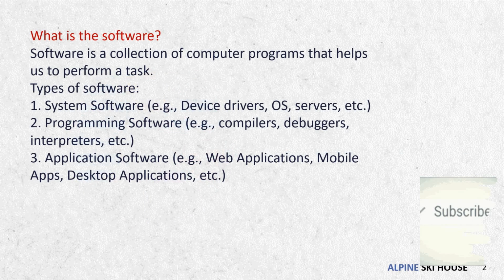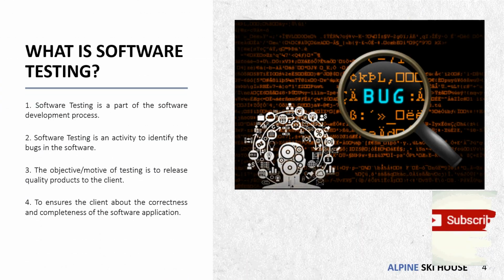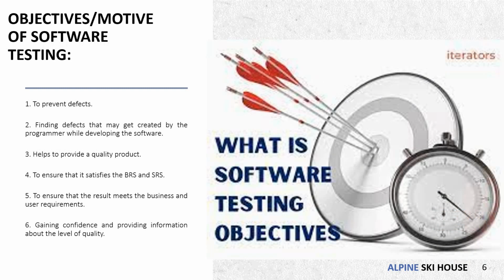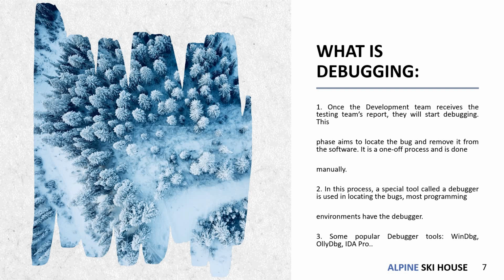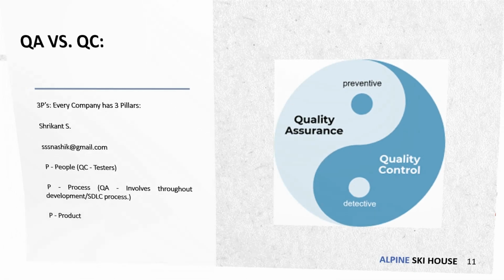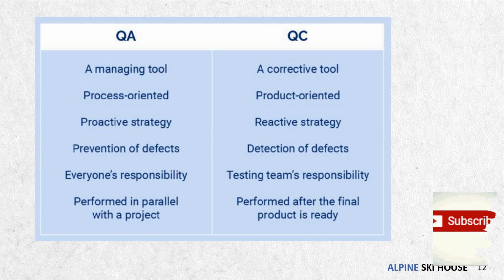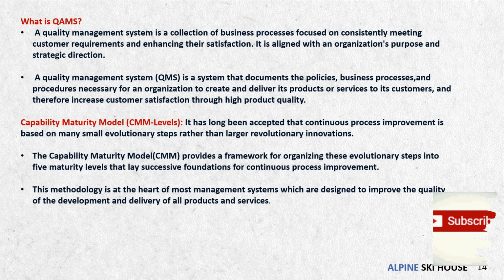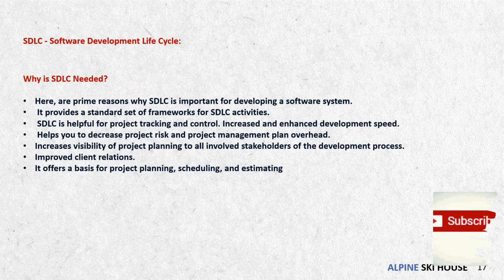Software Testing Tutorial Introduction and Course Topics - Software Testing Basics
Necessity of Software Testing
Objectives/Motive of Software Testing:
What is QAMS?
Project Vs. Product:
Principles of Software Testing: